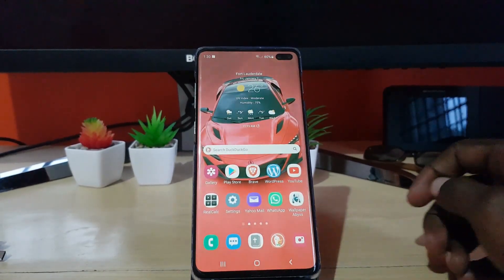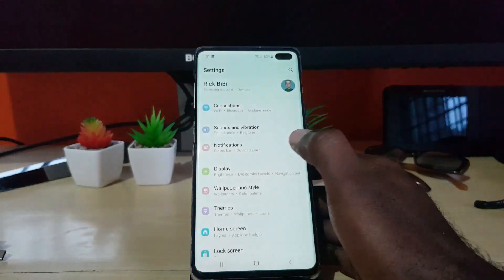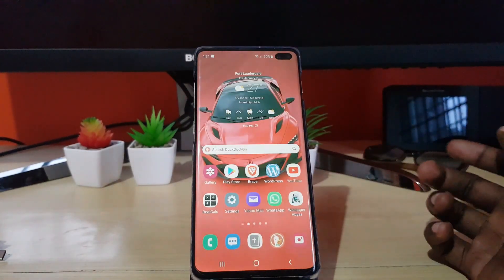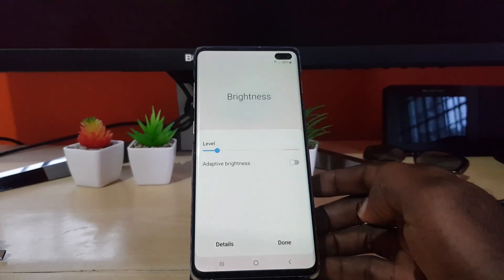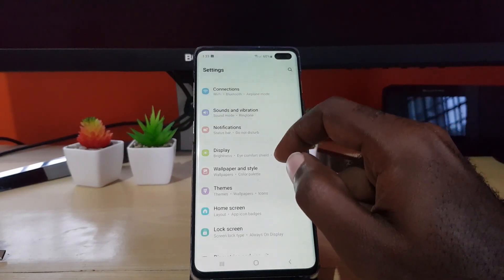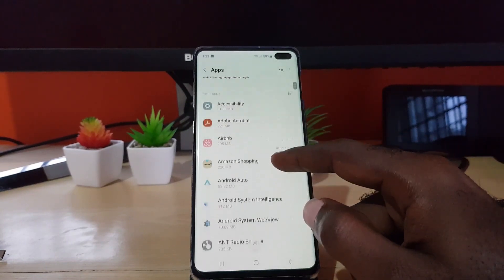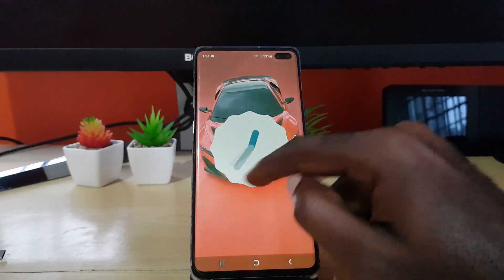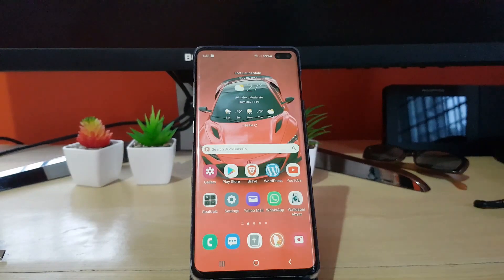Android 12 One UI 4 0 Galaxy S10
Check out Android 12 One UI 4 0 Galaxy S10.See what the latest version of Android looks like on this Samsung device.Along with What has changed in this first impressions video.